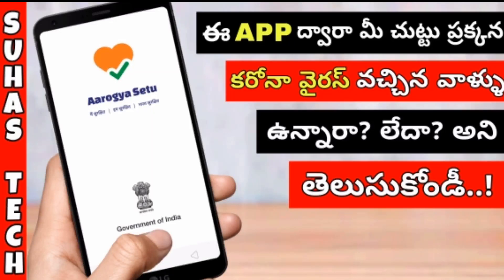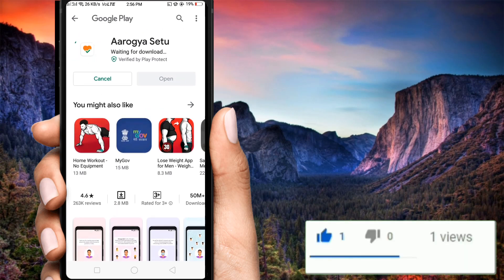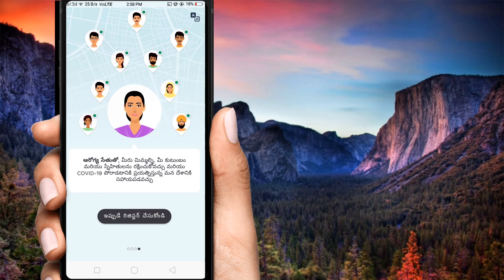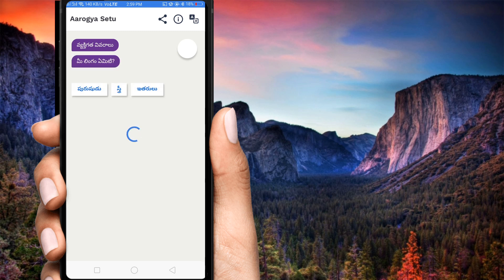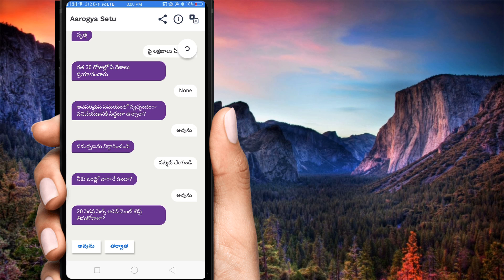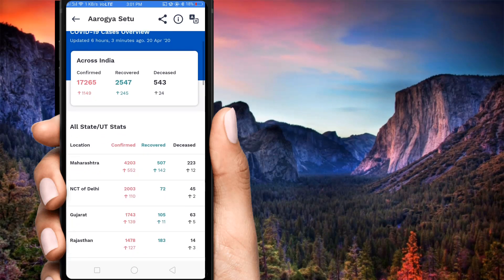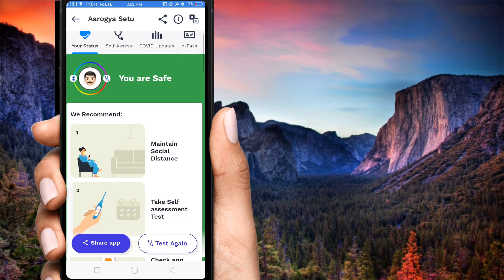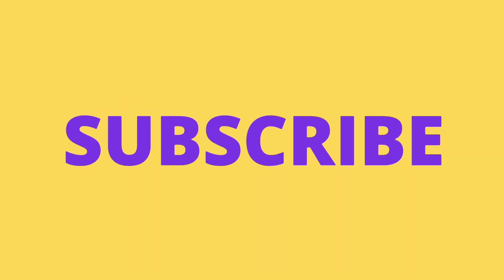How To Use Aarogya Setu App in Telugu | Suhas Tech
aarogya setu app how to use telugu
arogya setu telugu and how to use arogya setu app so how to use aarogya setu app in telugu and how to use arogya setu app telugu
this video is about arogya setu app full details telugu and also what use of arogya setu app telugu and also in telugu so arogya setu telugu video is useful to us arogya setu telugu how to use and arogya setu telugu app download in our devices
how to use arogya setu in telugu so arogya setu app telugu news on media
arogya setu explain in telugu and arogya setu app telugu how to use in telugu

Government of India has launched a new app - Aarogya Setu. In this video I will let you know How to Use Aarogya Setu App? Benifit of Aarogya Setu App. So if you want to know everything about Aarogya Setu App then watch this tutorial in Telugu
Arogya setu app how to use In Telugu || ఆరోగ్య సేతు

Aarogya Setu is a mobile application developed by the Government of India to connect essential health services with the people of India in our combined fight against COVID-19. The App is aimed at augmenting the initiatives of the Government of India, particularly the Department of Health, in proactively reaching out to and informing the users of the app regarding risks, best practices and relevant advisories pertaining to the containment of COVID-19.

telugu
Suhas Tech

if you like this video; like it
if you love this video; share

⏩Suhas Tech
sai suhas guttula